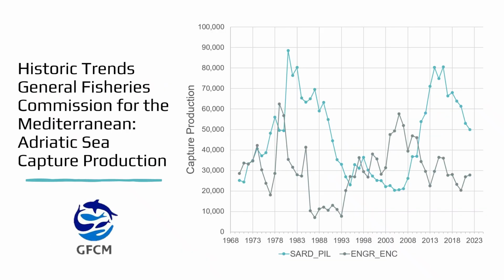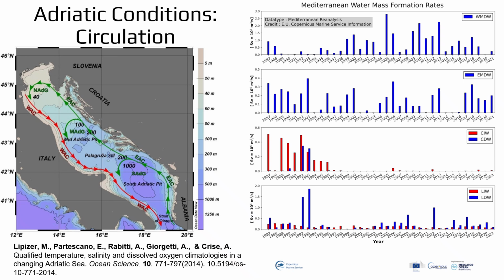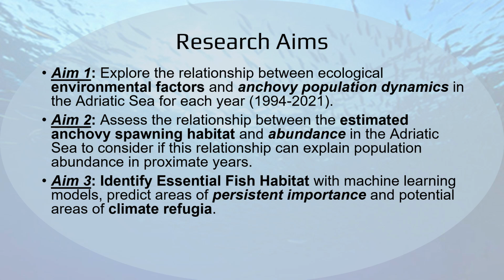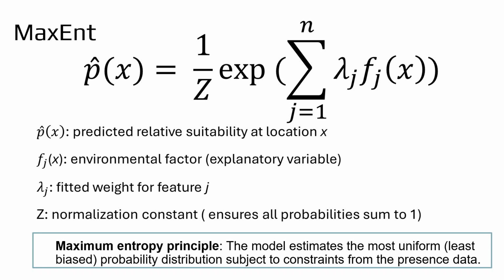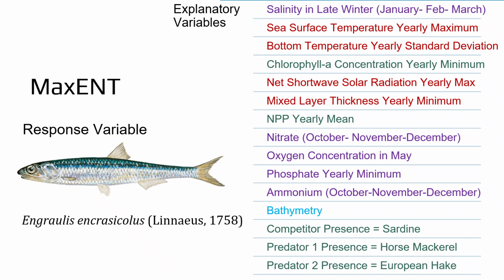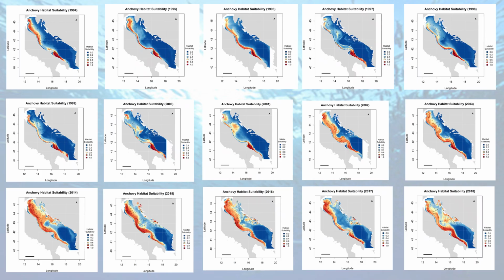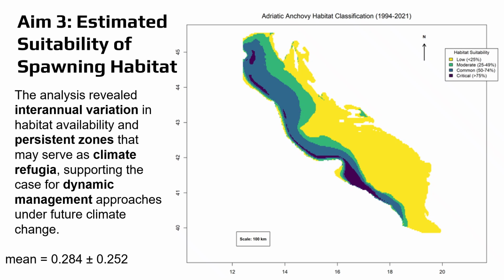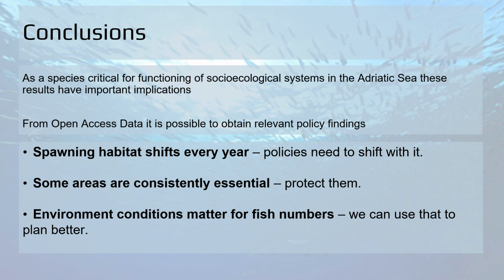Modeling Essential European Anchovy Spawning Habitat in the Adriatic Sea - Mahallelah Shauer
Master's Thesis at the University of Salento International Coastal and Marine Biology and Ecology, E-Biodiversity and Ecosystem Sciences Program in Lecce, Italy
Analysis completed including Open Source Data from the Food and Agriculture Organization of the United Nations, Copernicus Remote Sensing, and GEBCO